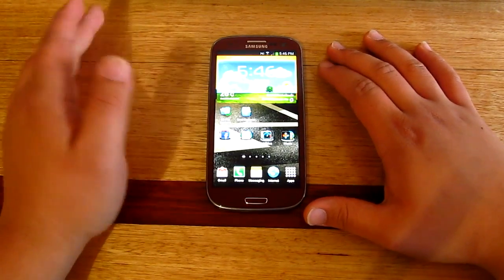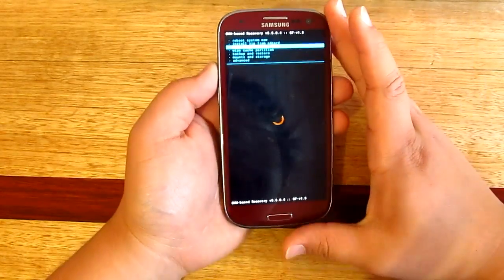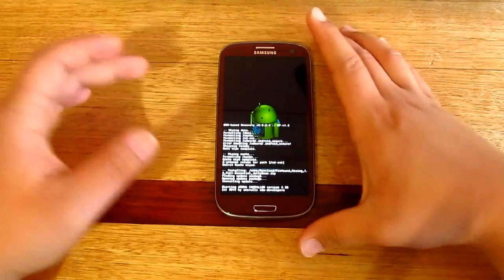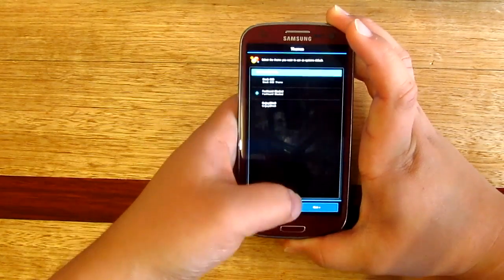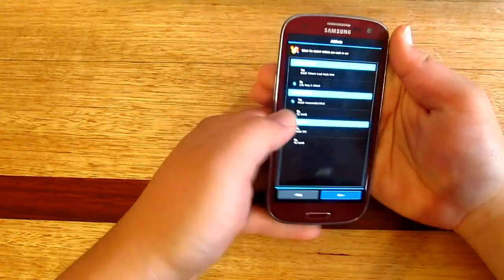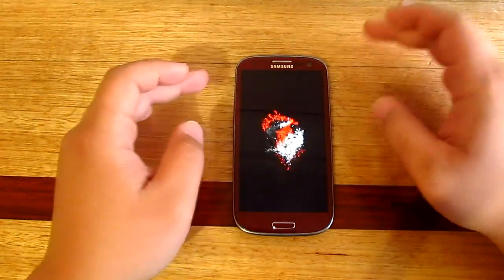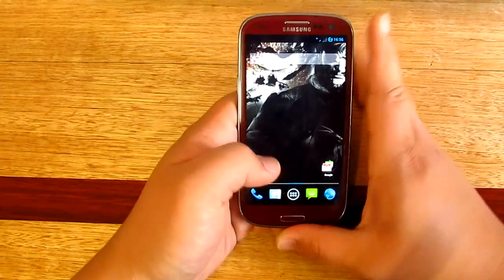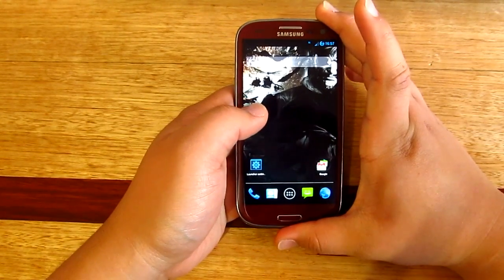How To Install: FoxHound 1.3 ROM for Samsung Galaxy S3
NOTE: If it's not reading your memory card, format it.